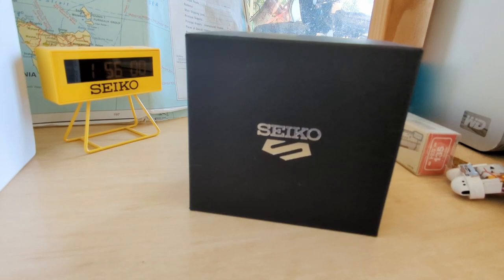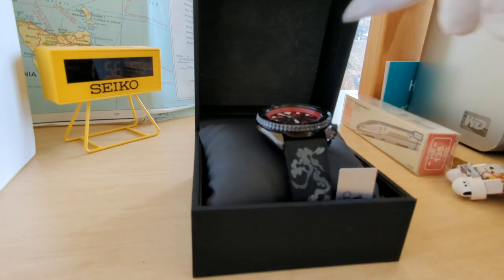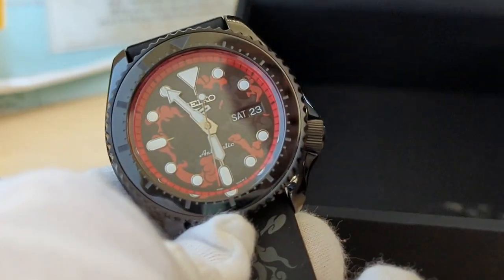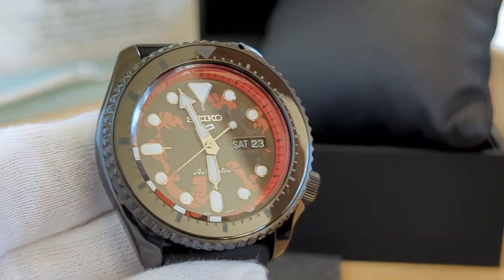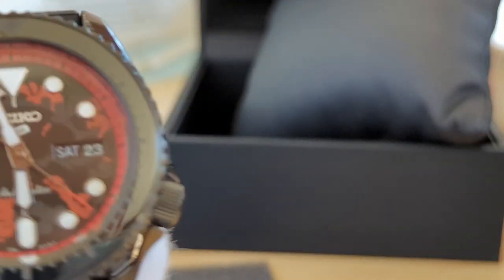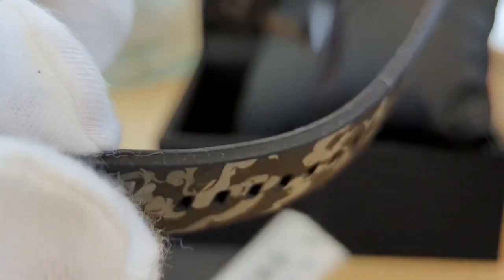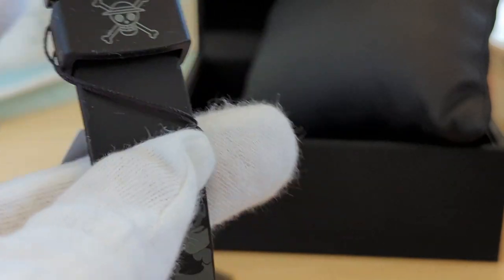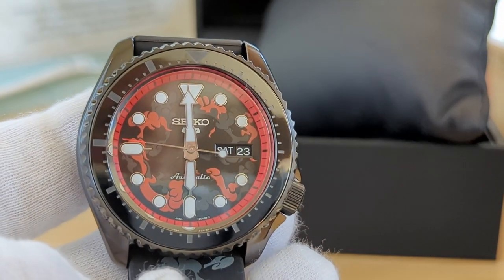Seiko 5 Sports ONE PIECE Luffy Limited Edition SRPH65K1 quick look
Quick look at the Luffy version of the Seiko 5 Limited edition One Piece set
A Seiko 5 Sports collaboration with popular Japanese comic series
ONE PIECE is here!
The comic's characters, Luffy, Zoro, Sanji, Law, and Sabo, inspire the limited editions that capture the comic's central concept, "Inherited strength of will," and the Street Style design.